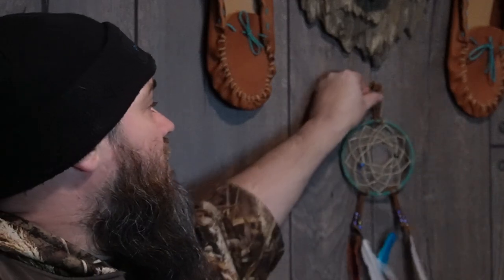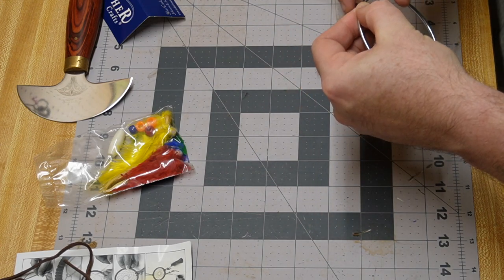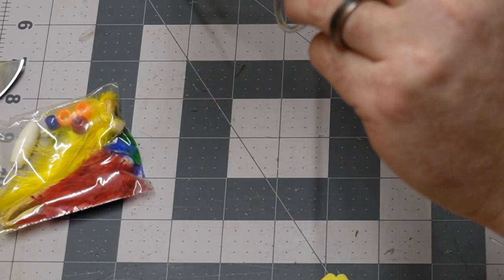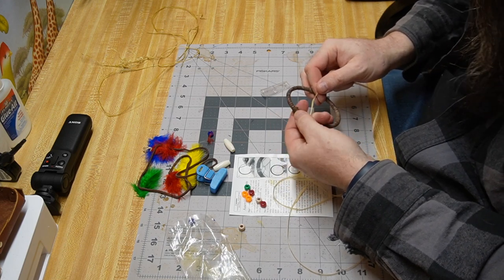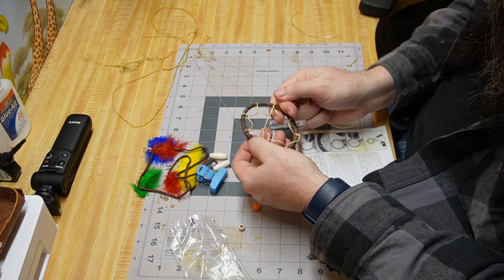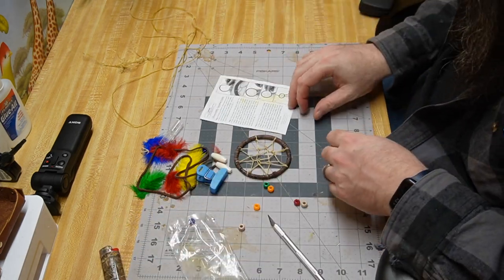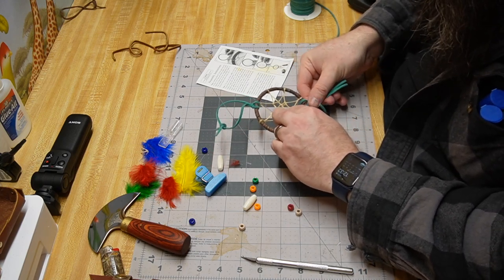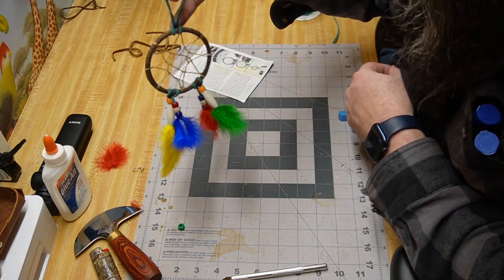Chase your Dreams with this easy to make Classic!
Welcome to the third leather working adventure. Today we enter the world of dream catchers! A delightful relaxing treat on the beginners journey into leather working. Rooted deep in history and culture, this project will be a spiritual and satisfying experience! Also please by all means drop a comment to let me know how your day is going, what you enjoyed about the video, any other content you'd like to see!

0:00 Intro
2:20 Opening Up the Kit
6:07 Wrapping the Ring
13:34 Stitching the Web
21:29 Finishing the Dream catcher
33:27 Outro